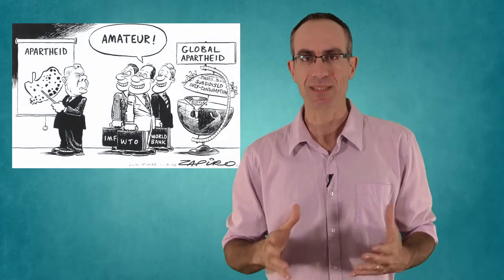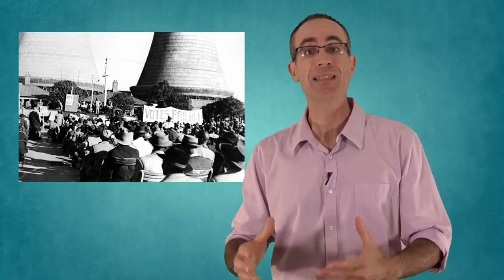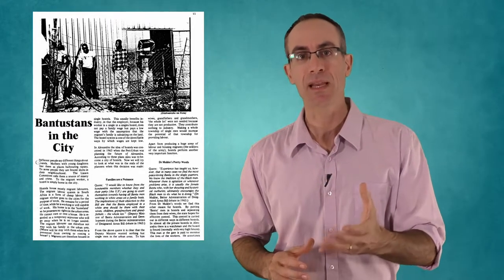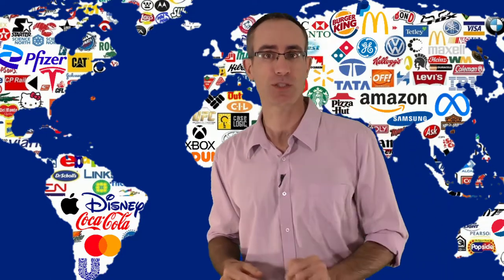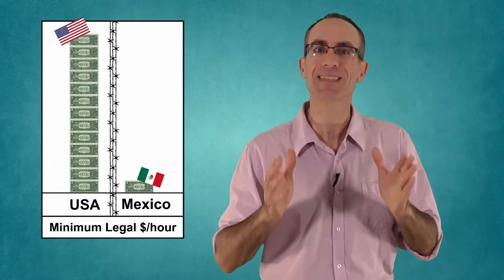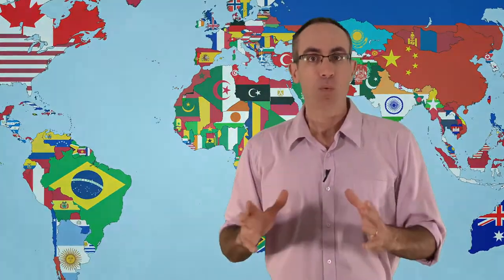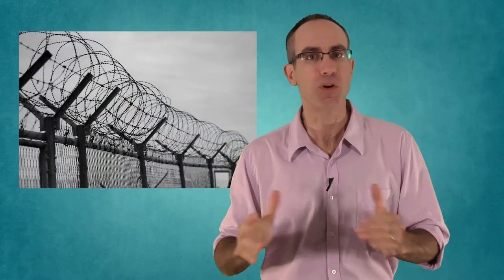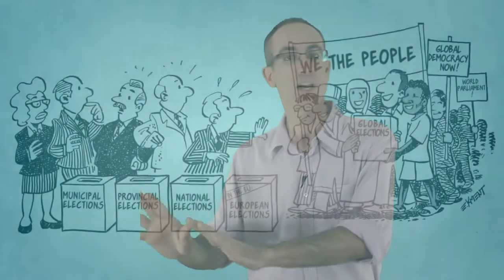7. Global Apartheid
In the current international system nation states are like global bantustans. Learn how the current world order is similar to the apartheid that used to exist in South Africa. Hint: economic integration and political segregation, plus racism.

Related lectures:
- 16. Kwame Nkrumah: World Federalism instead of Neo-Colonialism  |  youtu.be/moZJypXrgf8
- 23. From Global Oligarchy to Global Democracy  |  youtu.be/lG6x7WysmVE